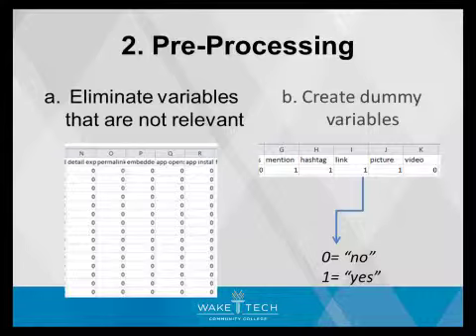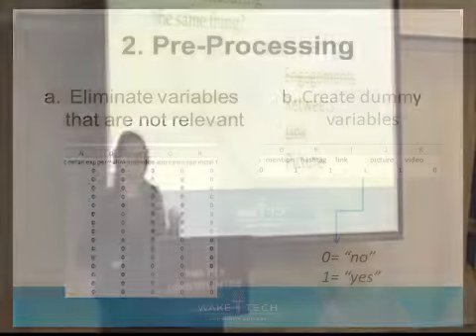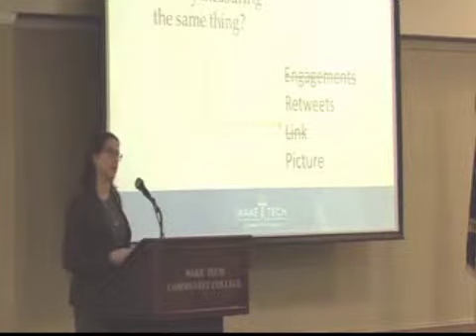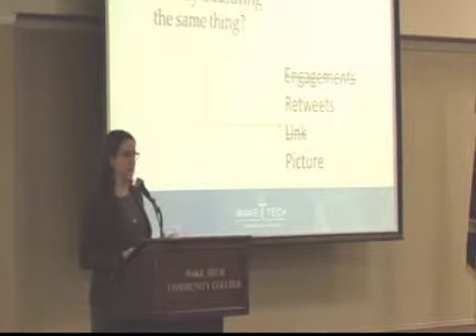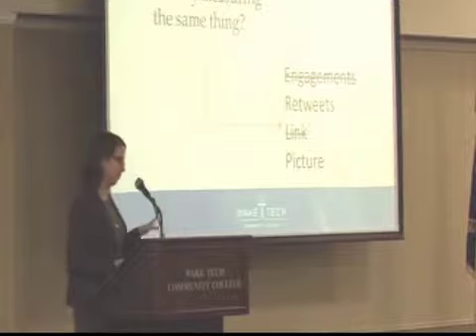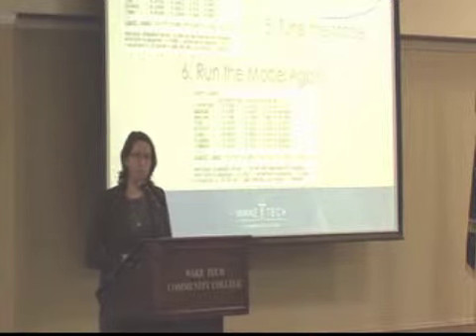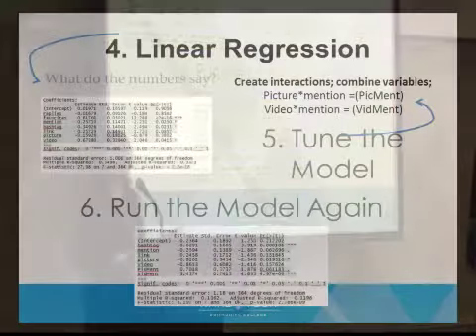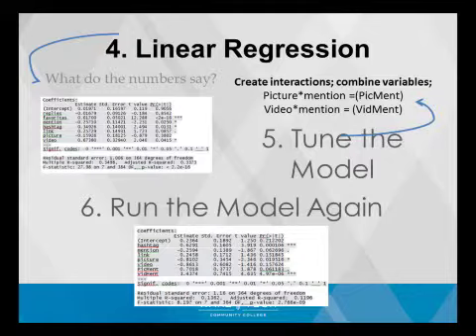Pattison Kate Fall 15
Kate Pattison, Social Media Marketing: Using Twitter Analytics at Work

Wake Technical Community College, Business Analytics Fall 2015 Student Showcase Presentation on November 9, 2015